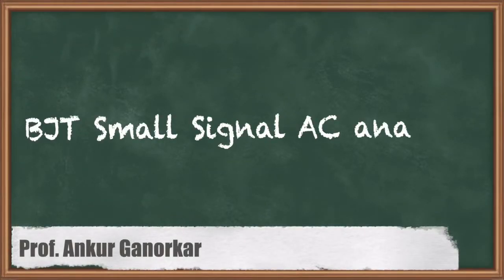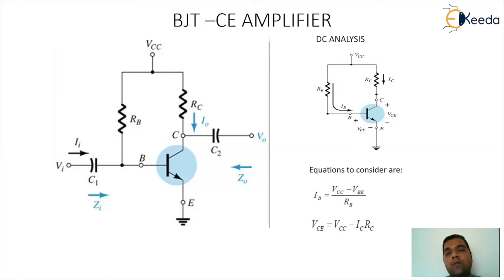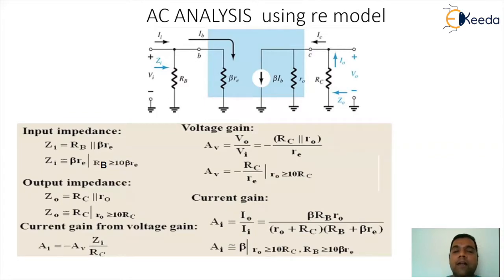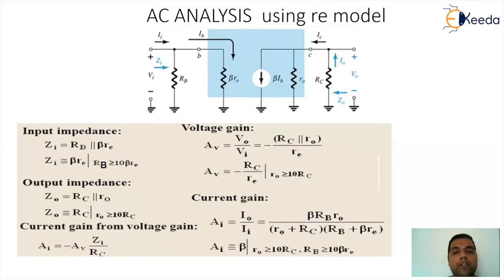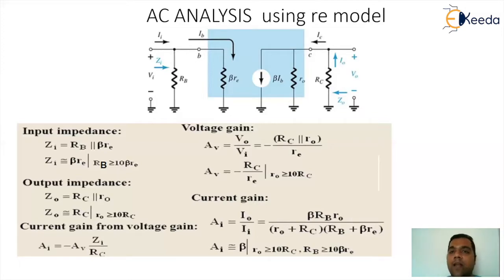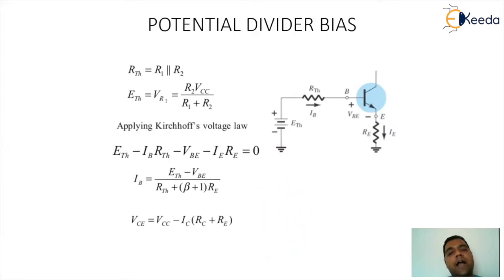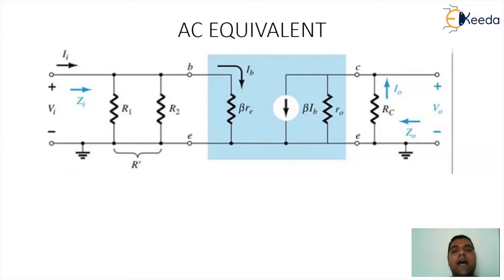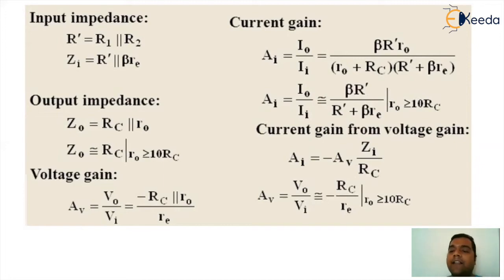Comprehensive Guide To BJT Small Signal AC Analysis | GATE Analog Circuits Explained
Explore the ins and outs of BJT Small Signal AC Analysis in this in-depth guide to GATE Analog Circuits. Uncover the nuances of transistor behavior in small signal conditions, essential for GATE exam preparation. This comprehensive tutorial breaks down complex concepts, making them easily understandable. Delve into the world of analog circuits with a focus on Bipolar Junction Transistor theory. Perfect for GATE aspirants, this video simplifies the intricacies of Small Signal AC Analysis, ensuring a solid grasp of Analog Circuits principles. Elevate your understanding with this detailed guide, providing clarity and confidence for exam success!

What You'll Learn:

Understanding the basics of Bipolar Junction Transistors (BJTs) in AC circuits.
Small signal analysis techniques and their applications in amplifiers and electronic circuits.
BJT AC equivalent circuit modeling.
Frequency response and bandwidth calculations.

Happy Learning.